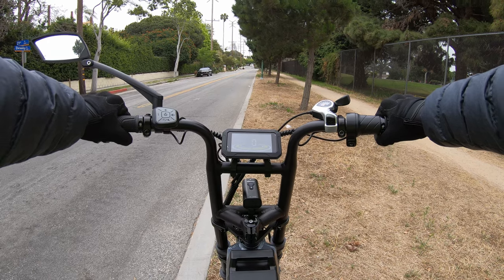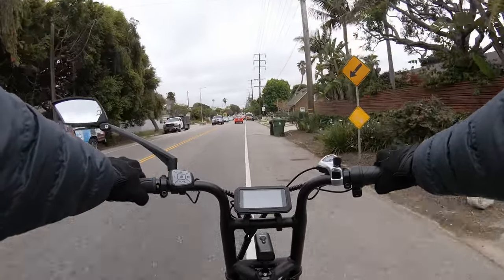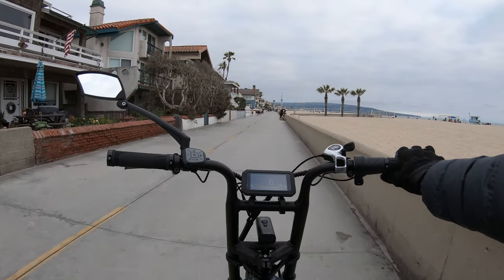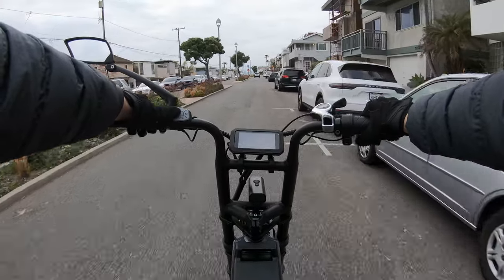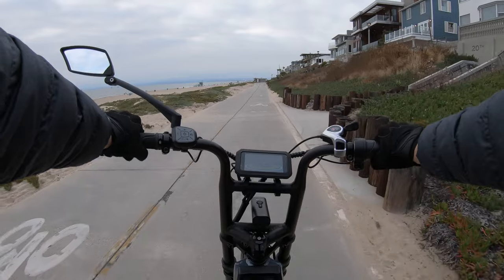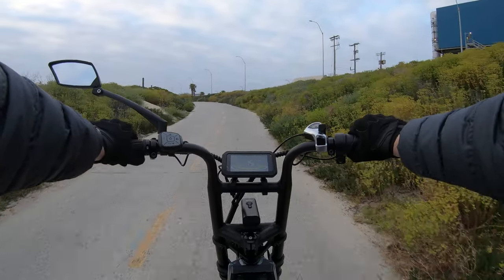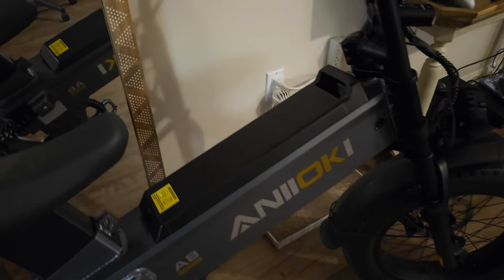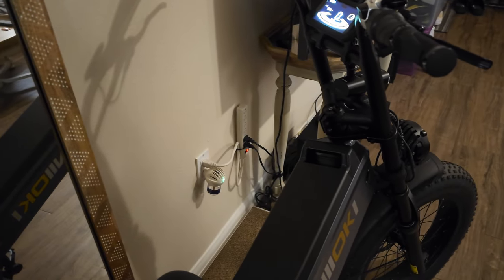100 Miles Review Aniioki A8 PRO MAX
100 miles of range on an affordable e-bike. Just wow. I couldn't believe I rode 100 miles and still had plenty of power and range left in the battery. The performance of this bike is a dream come true. Thank you, Aniioki, for manufacturing a bike that satiates those range-hungry ebikers. People will be able to make long commutes or deliver food on your bikes with no worries.

If you liked this video, there is another video detailing the hardware on the bike which you can check out on my channel. And if you want to get a look at Aniioki's website to browse or even purchase this ebike, click this

Aniioki is a new brand but is proving to be INCREDIBLE on customer service. They are the fastest company I have ever dealt with on the matter. The A8 PRO MAX is not perfect, but for folks who are looking for mad range and strong power, you need not look further.

Chapters
0:00 Intro
0:15 Hill Test
2:00 PAS Speeds
3:53 Brake Issue
4:30 Beach Riding
5:36 Seat Slide
5:48 Speed Accuracy
6:35 Battery Life 3 bars
7:15 TIE Fighter
7:44 Battery/Range Talk
9:53 PAS Test at Half Battery
10:40 Worry-free fun
11:39 1 Bar Battery
13:37 Post Charge Conclusions